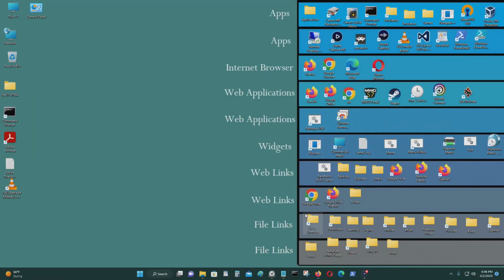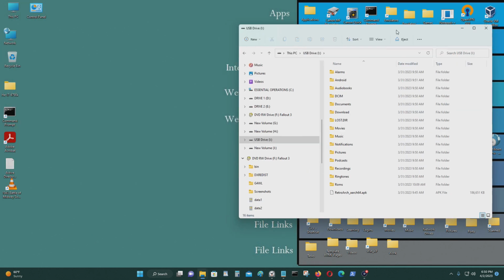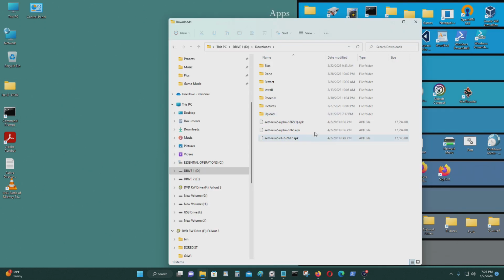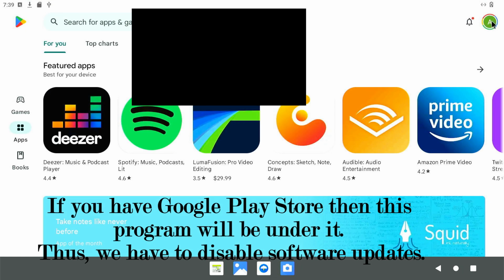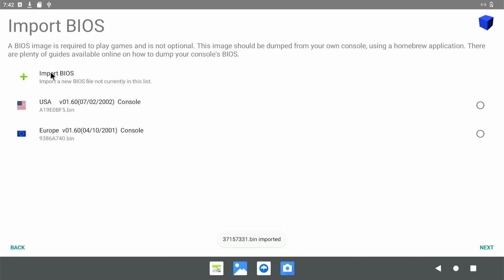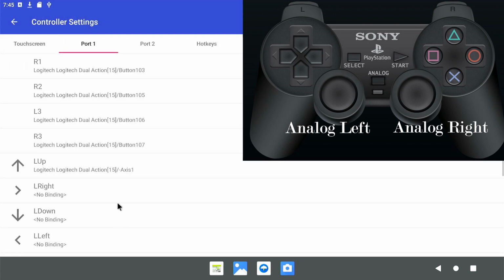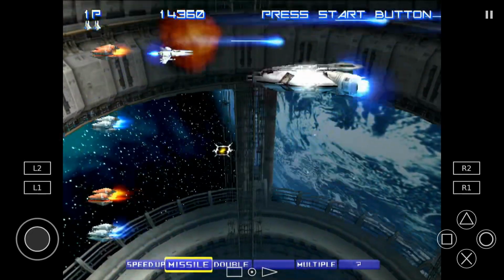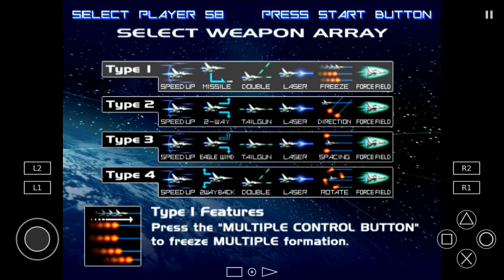Orange Pi 5: Playstation 2 AetherSX2 Emulator for Android 12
[Prerequisites]

You must have Android 12 installed on your Orange Pi 5 SBC.

[Synopsis]

In this video, I use a previous version of AetherSX2 which is a Playstation 2 emulator on the Android platform. The latest version doesn't run very well in terms of performance, and it also has ads which can be annoying when you are playing games. The remedy this, you can get the .apk file of AetherSX2 and install it on your Android device.

AetherSX2 is arguably one of the best emulators for the Sony Playstation 2 on the Android platform. Unfortunately, the developer of AetherSX2 got into a heated argument with some people on a social media platform. This lead to the person someone making a death threat against Tahlreth. As a result, the developer of AetherSX2 added ads on the last version of AetherSX2, and you cannot get the previous versions of AetherSX2 on AetherSX2's official website. The previous versions run a lot better than the current version.

This video will show you how to get the previous version of AetherSX2 to run on a Android 12 operating system for a Orange Pi 5 single board computer.

You can use NTFS or FAT32 for the USB flash drive, there are limitations using Fat32 with the Playstation 2 emulator in that FAT32 cannot copy files that are over 4096 MB or 4 GB. On the other hand, NTFS has no such limitations. In this video I used Fat32, but NTFS is better. Android 12 O.S. will no problems detecting a NTFS USB flash drive. You can use USB flash drives to load your PS2 games, and you can put 2 more USB flash drives to increase game storage.
[Links]

◙ Orange Pi 5: Android 12 Operating System Basic Tutorial